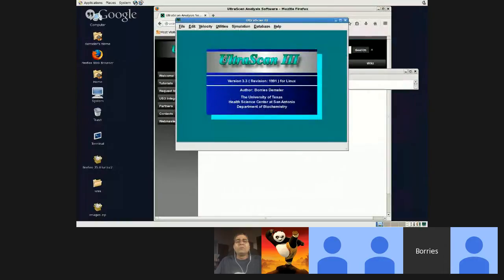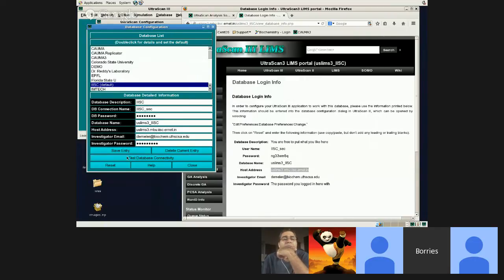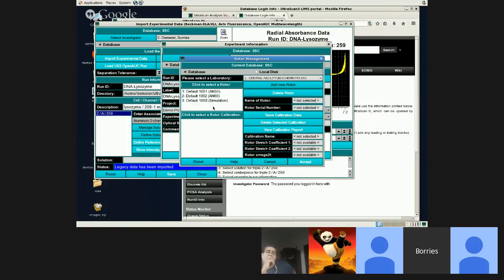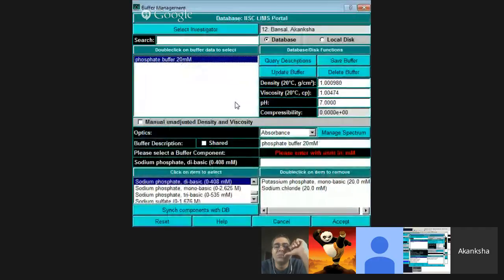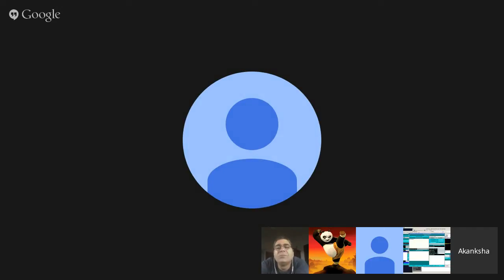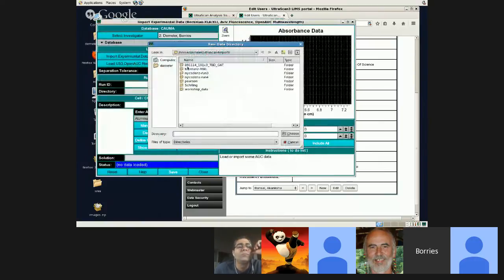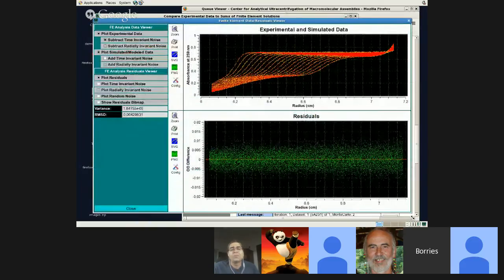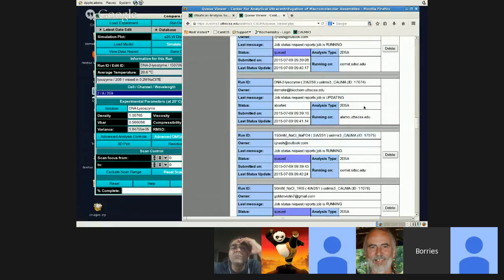UltraScan Workshop 7/9/2015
Introductory Workshop for UltraScan users